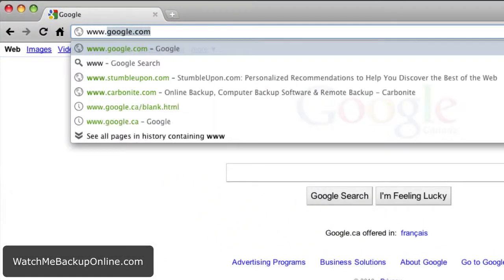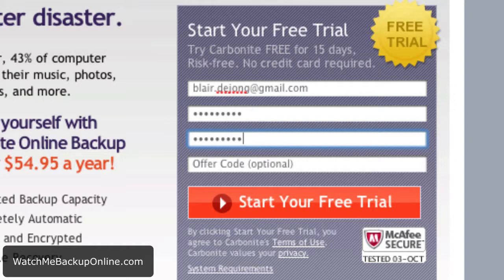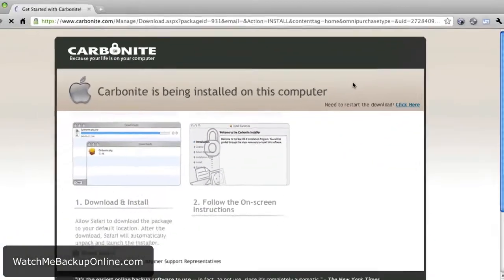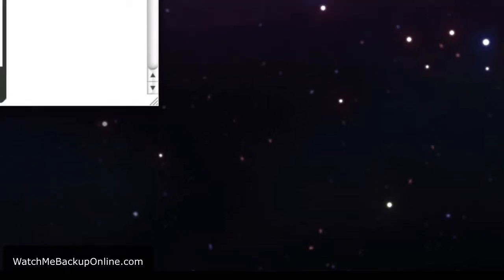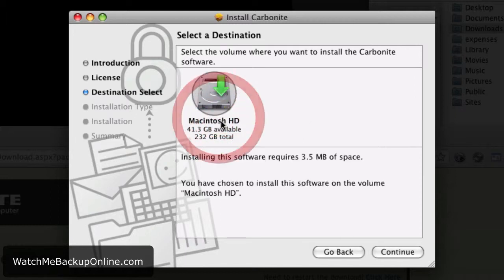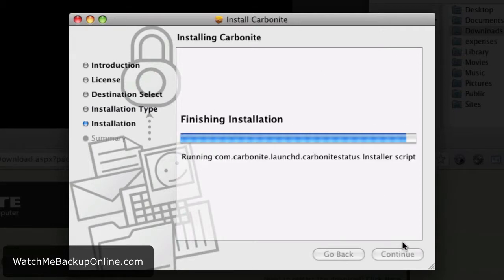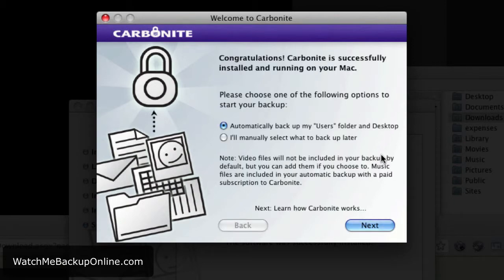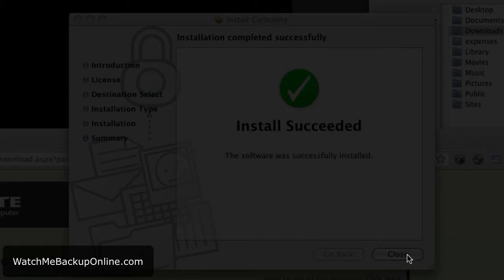HOW TO: Download & Install Carbonite Online Backup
-- Watch me show you how to download and install Carbonite online backup software.